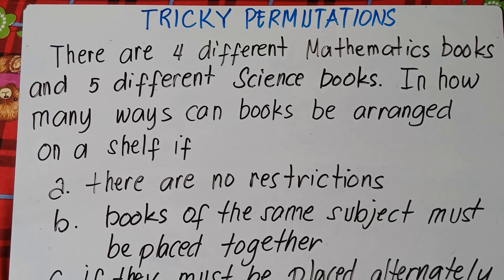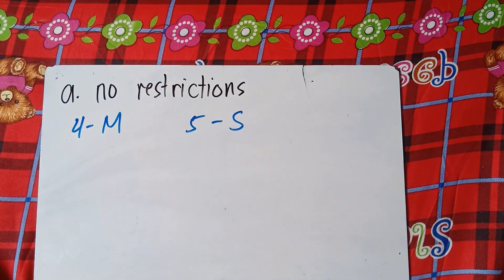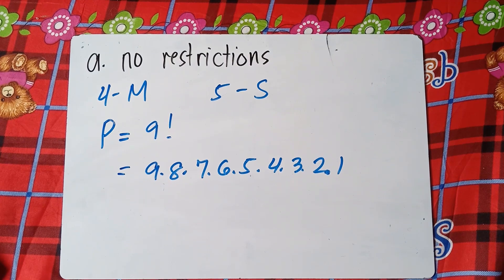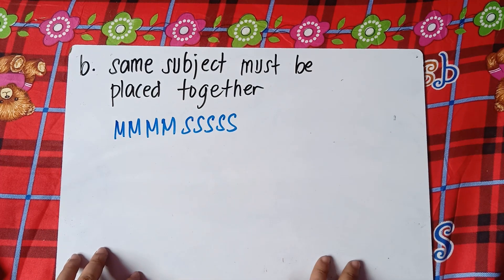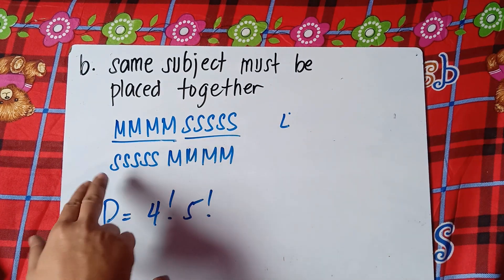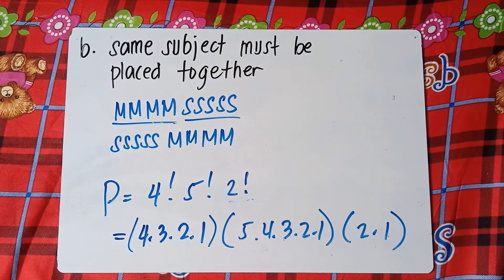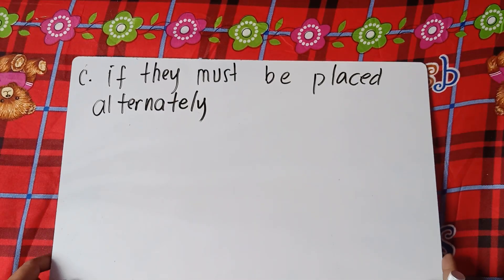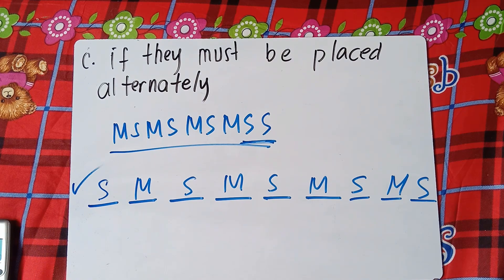Tricky Permutations | About BOOKS | Math Grade 10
There are 4 different Mathematics books and 5 different Science books. In how many ways can the books be arranged on a shelf if
a. there are no restrictions?
b. books of the same subject must be placed together?
c. if they must be placed alternately?

Solving Factorial Notation , The easy Way , With Calculator Tutorial
Solving Permutation | The Easy Way
Permutation of Letters | Distinct and Distinguishable
In this Video you will be able to Solve Tricky Permutations. This video also helps you to recall Factorial. This video contains plenty of examples. Hope this video helps!
KEEP FIGHTING!